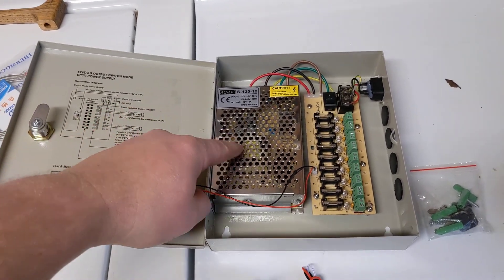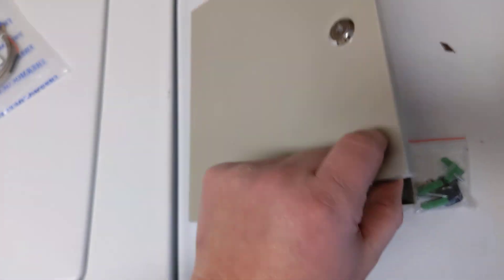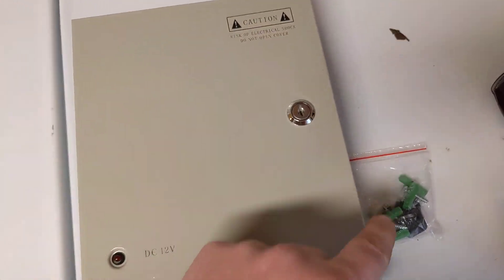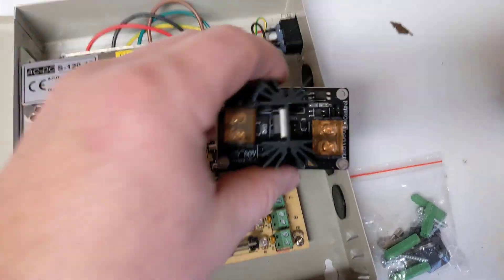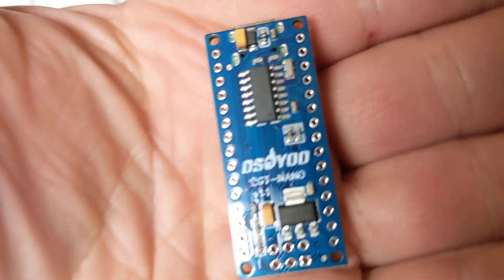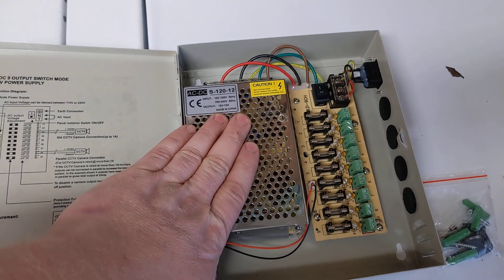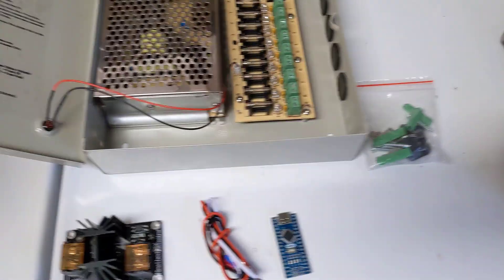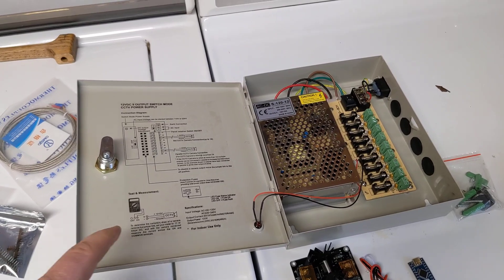A cheap Arduino project box with lots of goodies.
Nano USB C